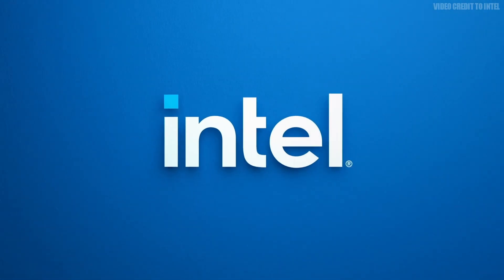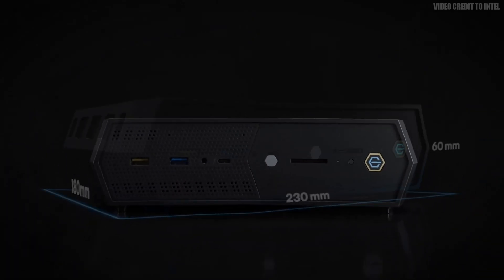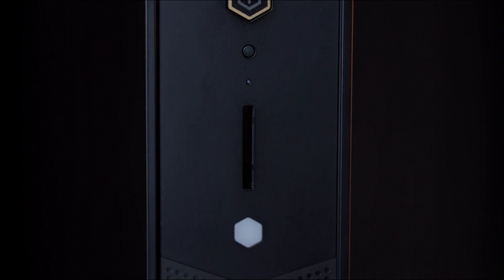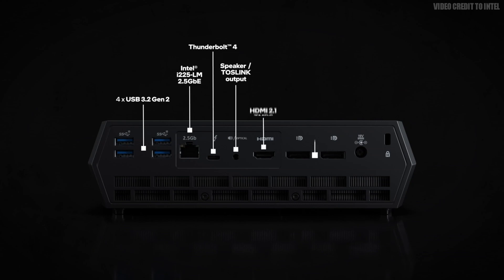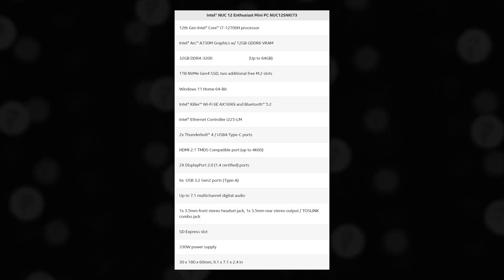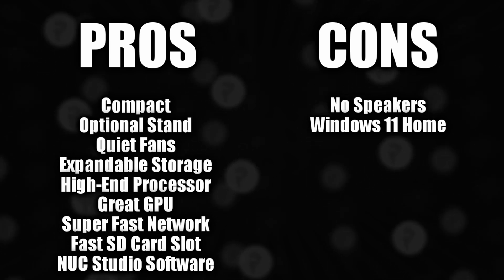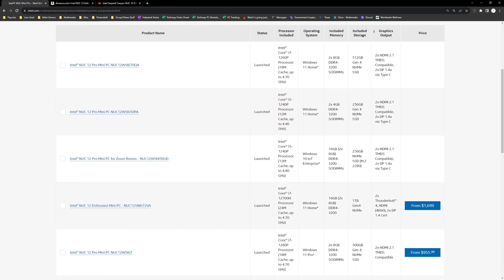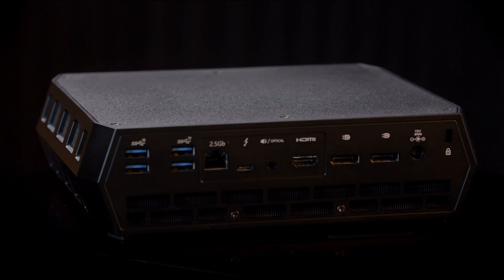What is an Intel NUC and should you get one for your computing needs?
Hey Scrappers! Josh here with a Review video! I'll be going over Intel's NUC 12 Enthusiast Kit (Serpent Canyon) and providing my thoughts and opinions on this computer!

── ▼    EQUIPMENT    ▼ ──

── ▼    SOFTWARE    ▼ ──

── ▼    TIMESTAMPS    ▼ ──

── ▼    MY GOAL    ▼ ──

Let's get 50k next!

── ▼    SOCIAL MEDIA    ▼ ──

── ▼  Octothorp's  ▼ ──